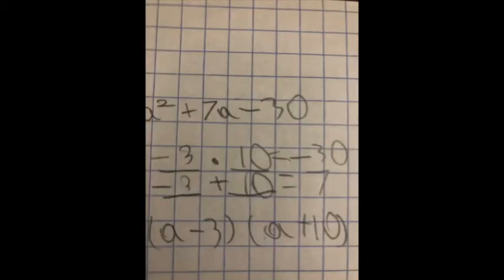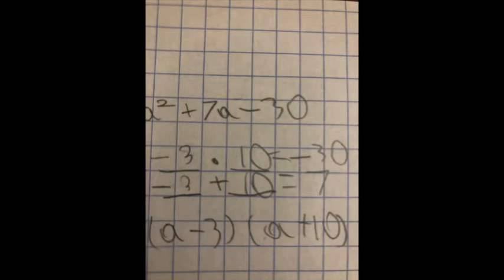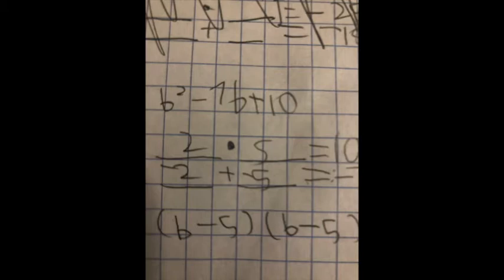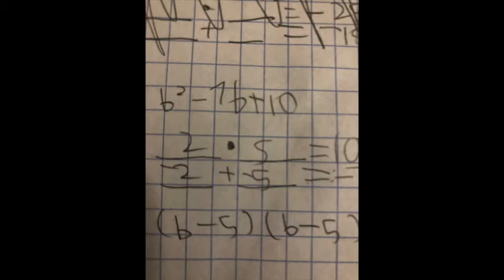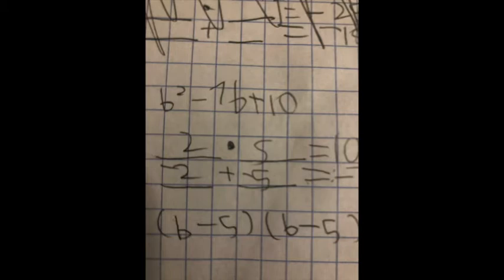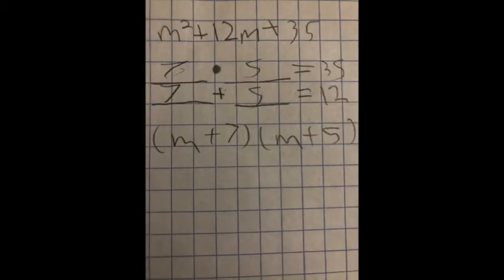How to Factor A=1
An educational video for school purposes.